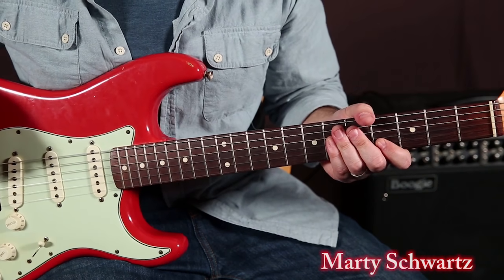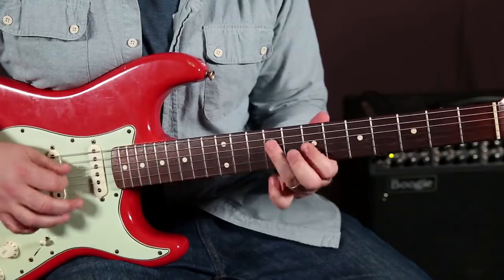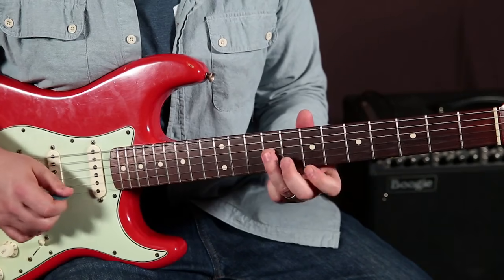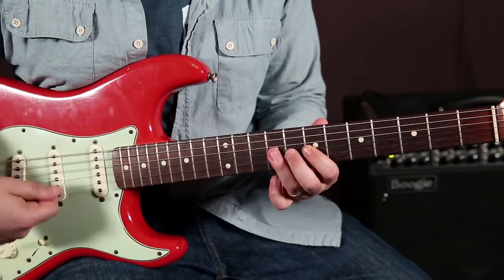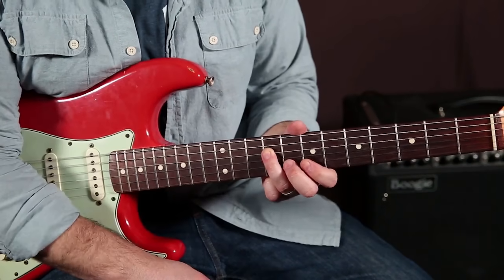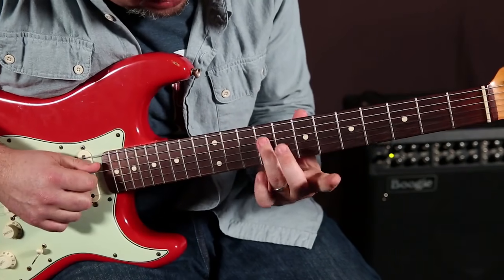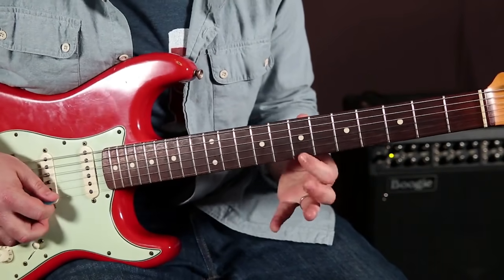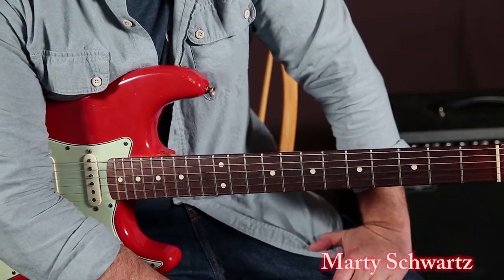Blues Licks that sound advanced but are REALLY quite easy to play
Click this link for to grab your free beginner PDF ebook with Pentatonic Blues scales, charts and diagrams.

Marty Schwartz teaches you some easy blues licks.